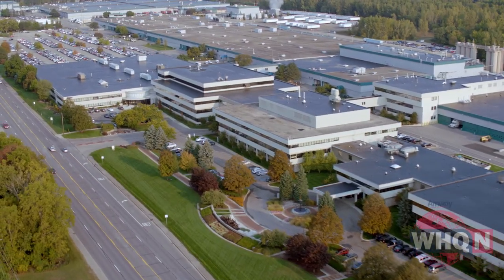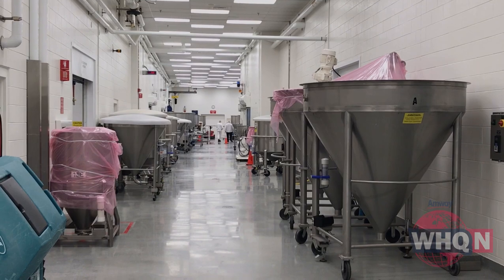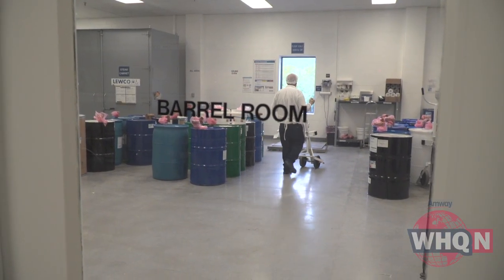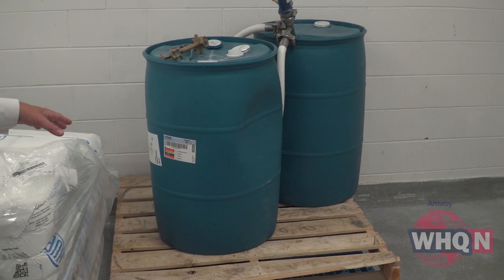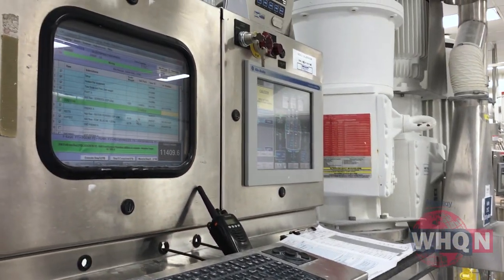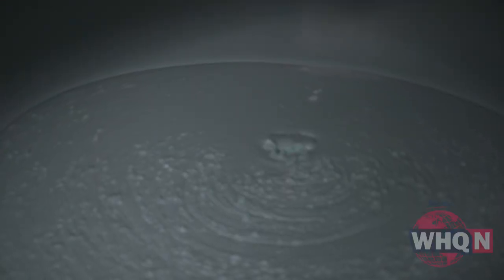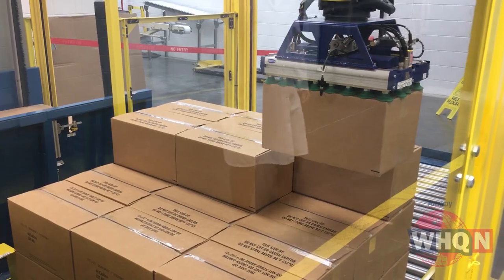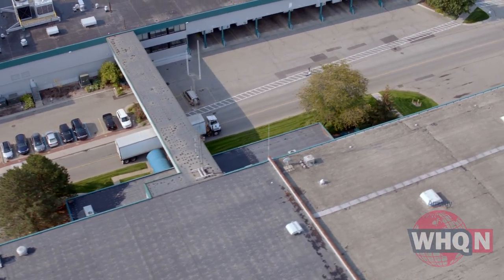Inside Glister Manufacturing | WHQ News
Can you guess which product has been our number one seller for more than two decades? Which product is so popular, we sell 1.6 tubes every second? Which product is in such demand that production of it at Amway World Headquarters runs nearly nonstop? Amway WHQNews provides the answer by taking us inside our Glister manufacturing plant to see how our popular toothpaste is made!